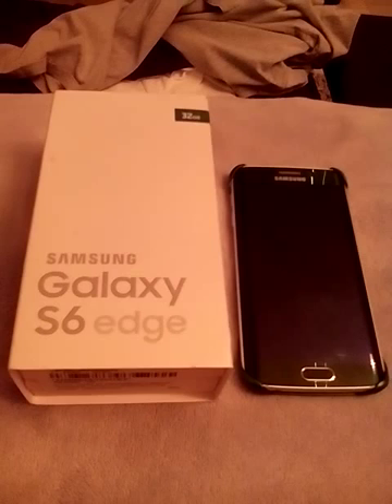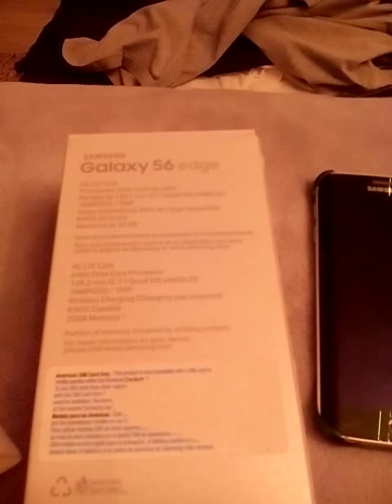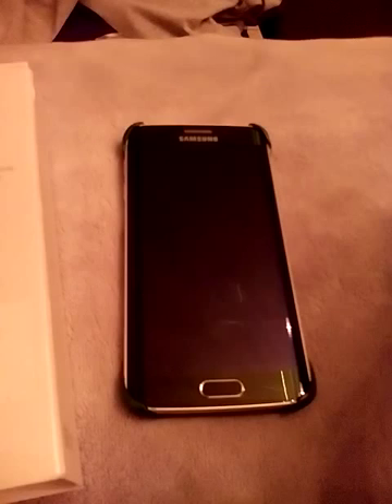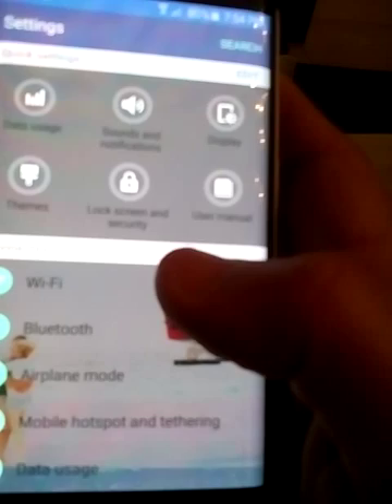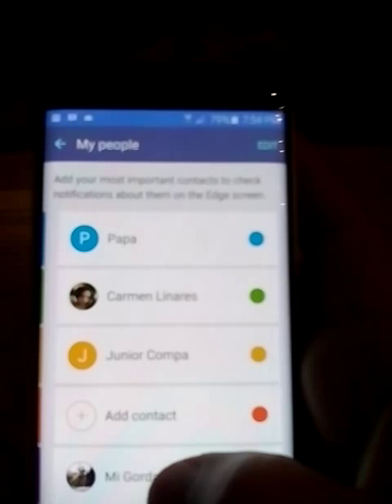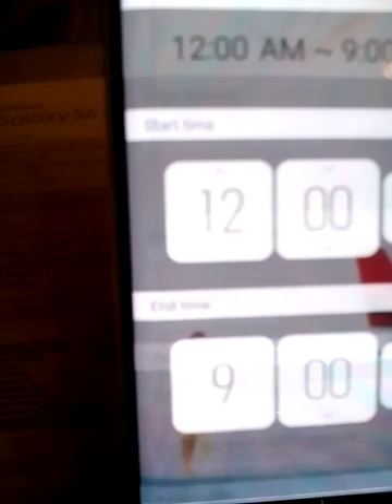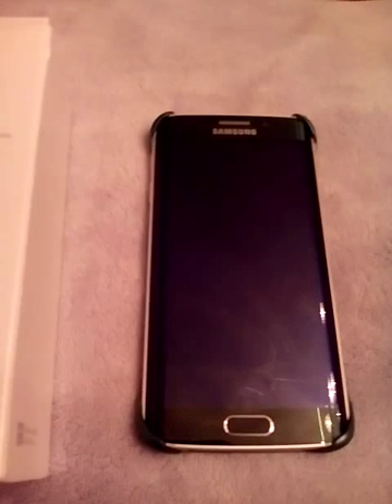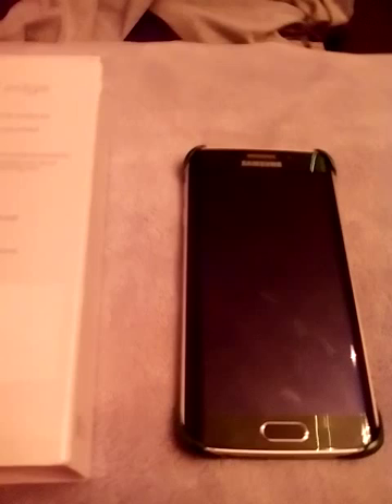Max gonzalez s6 edge best phone of 2015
S6 edge max